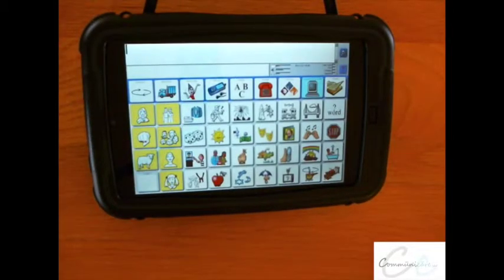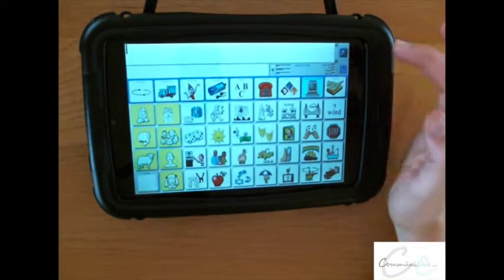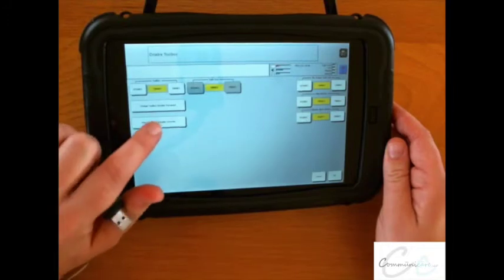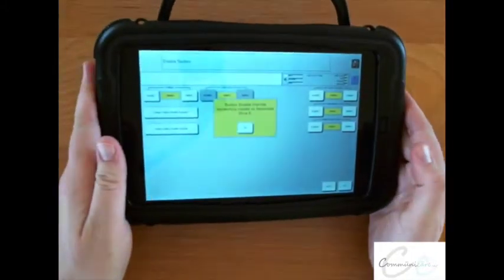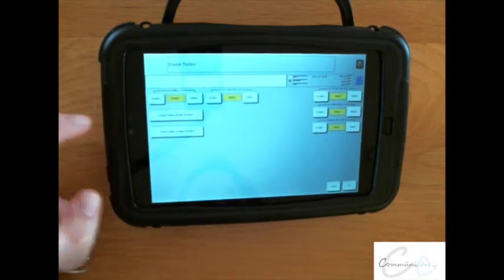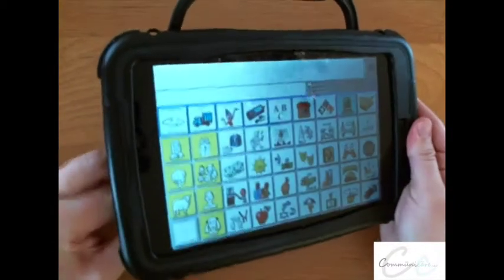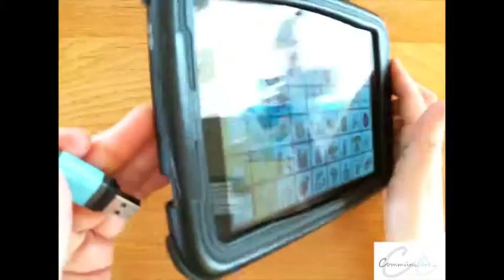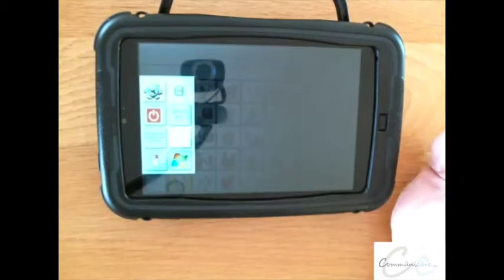Accent: System Lock Override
In this video we demonstrate how to create a system lock override on Prentke Romich's Accent devices.